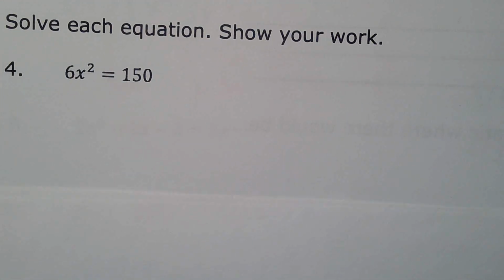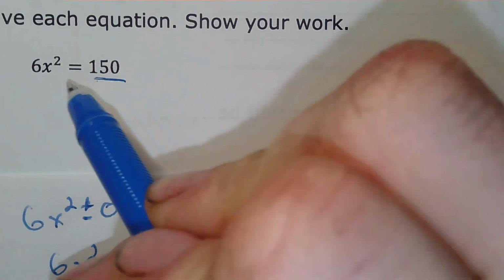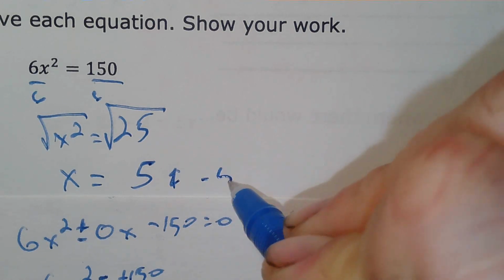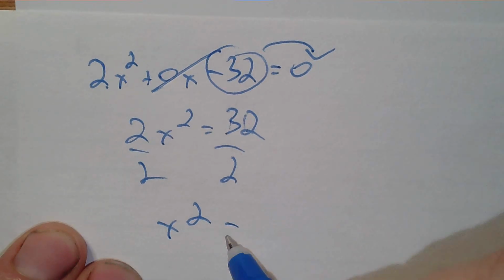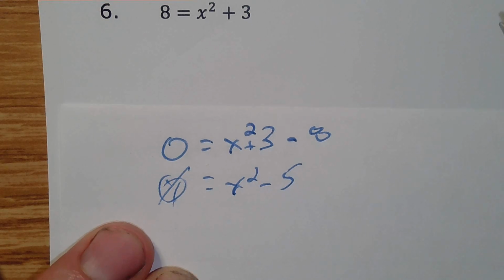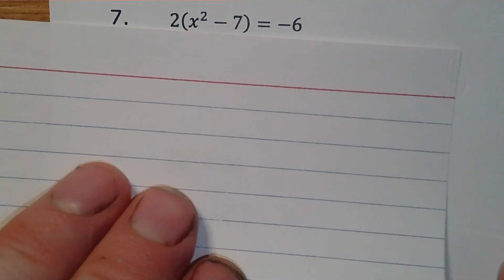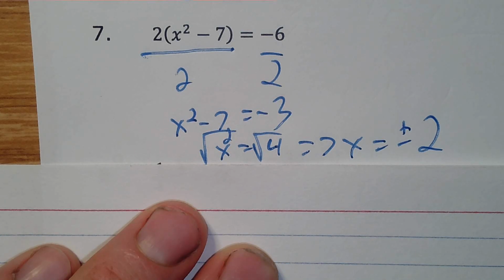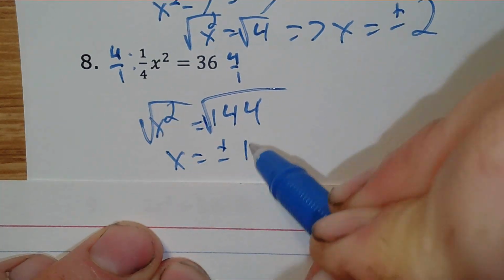finding the roots x intercepts of a quadratic